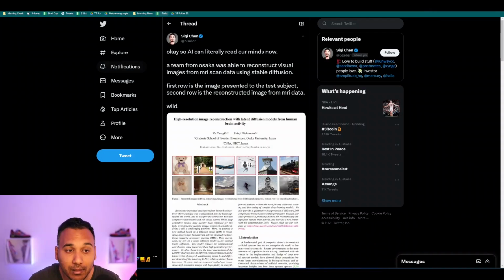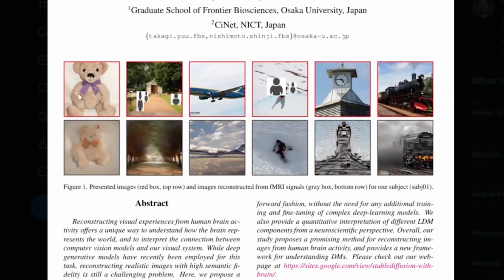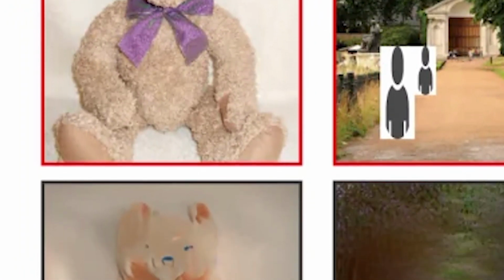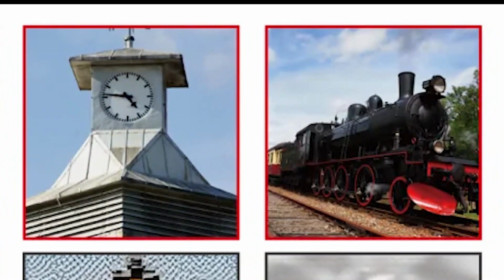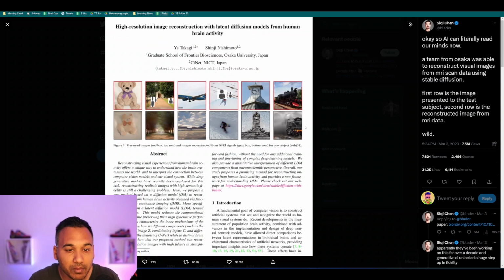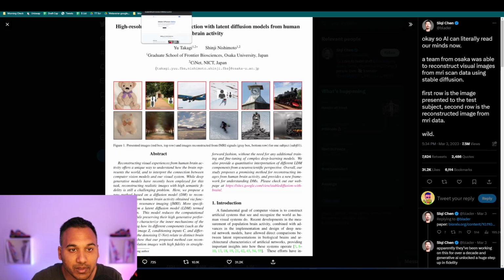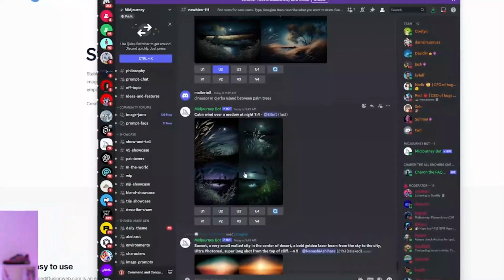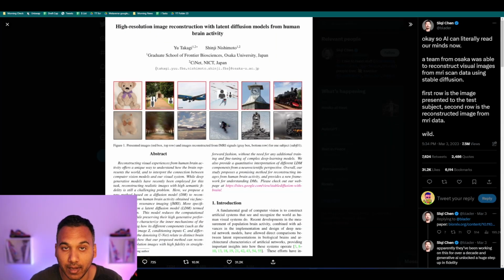AI Can Now Read Our Minds - This. Is. Scary!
A team from Japan has used the open source AI image generator Stable Diffusion to reconstruct visual images from MRI scan data, a revolutionary breakthrough with vast potential for medical imaging and diagnosis.